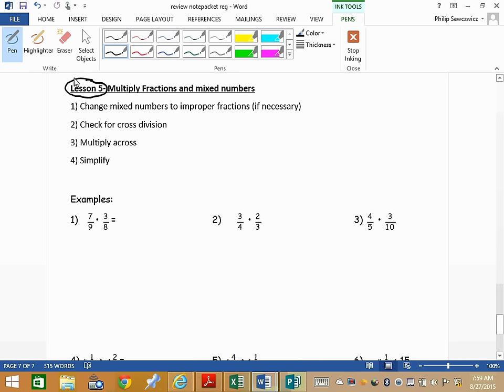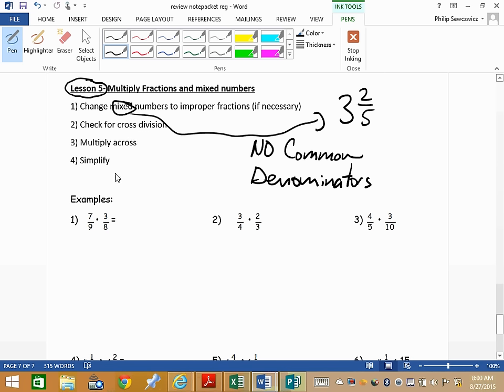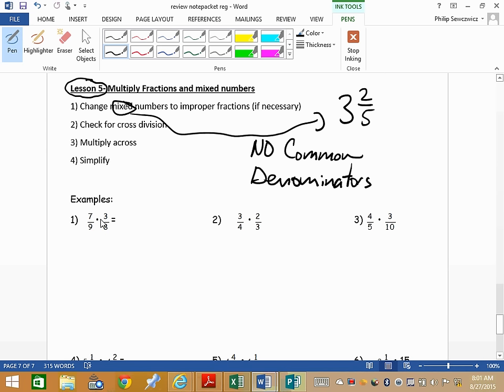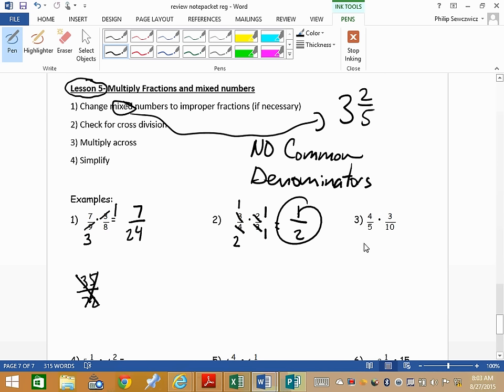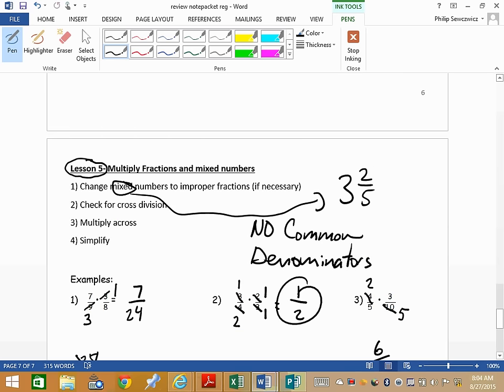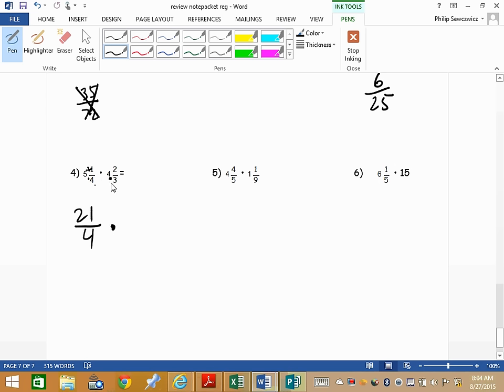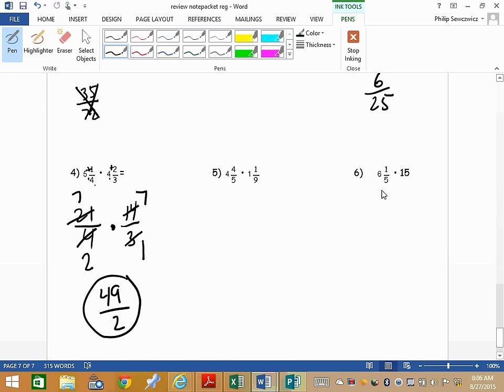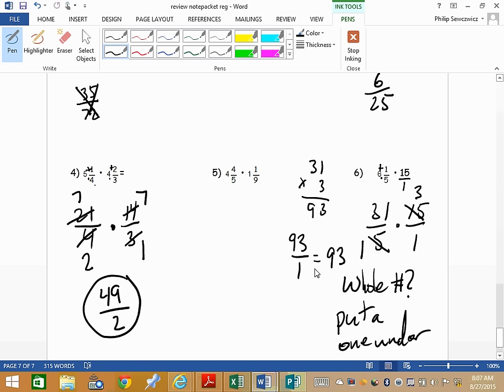Review Lesson 5